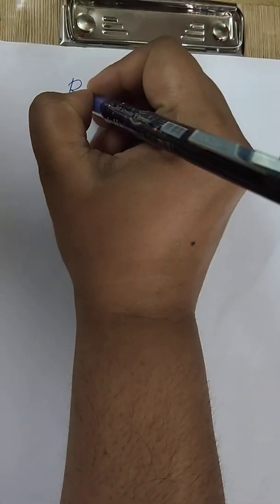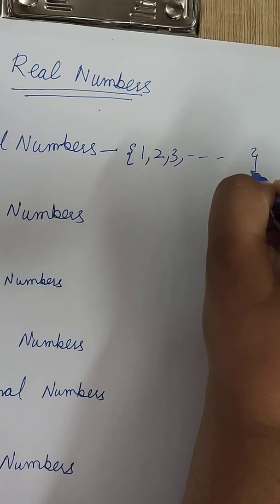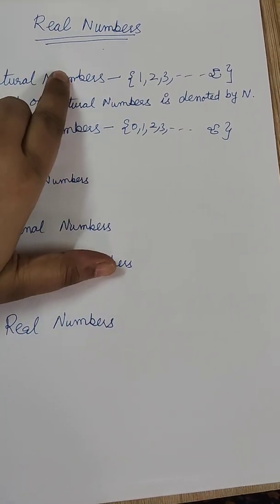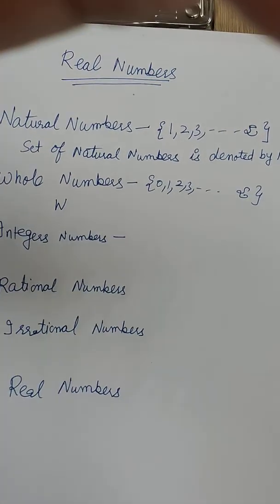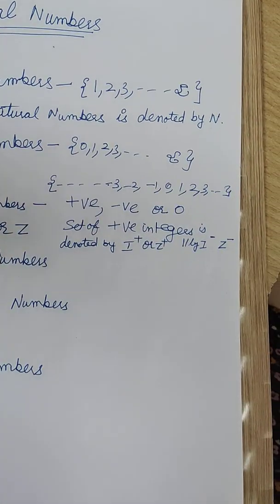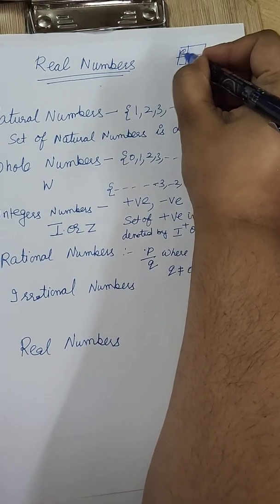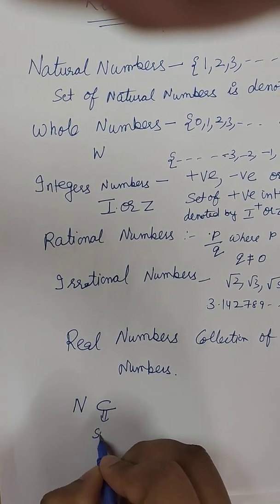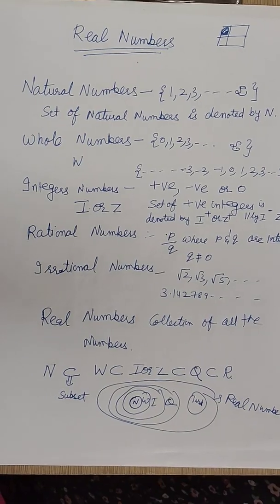concepts of the Number system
Mathematics of class 10th